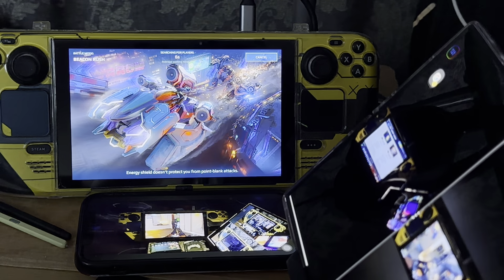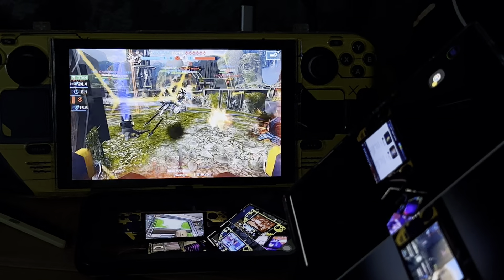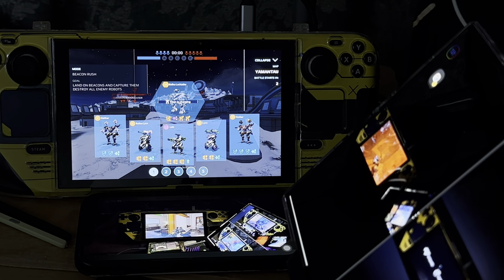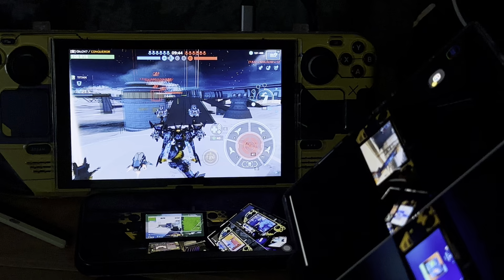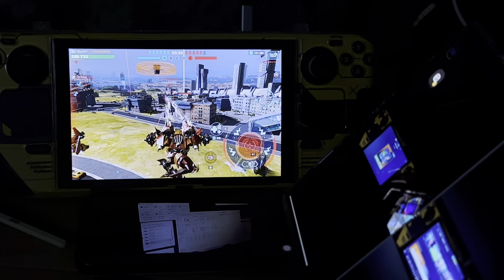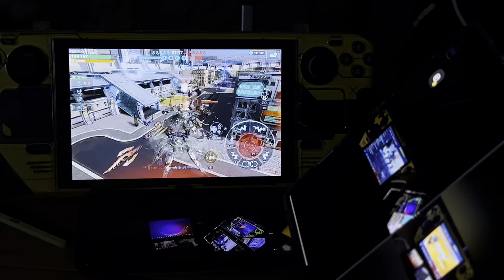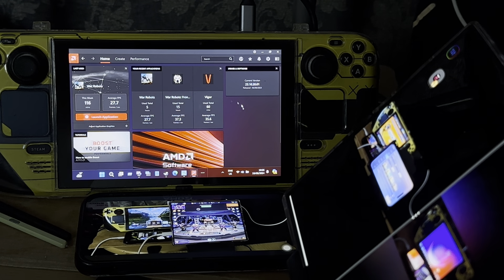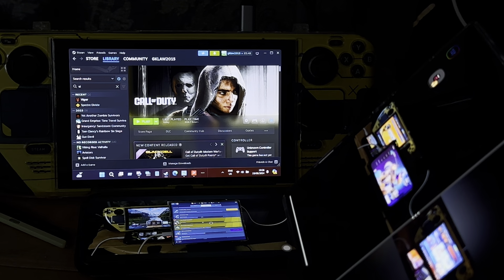War Robots - Steam Deck 55.7 FPS High Graphics